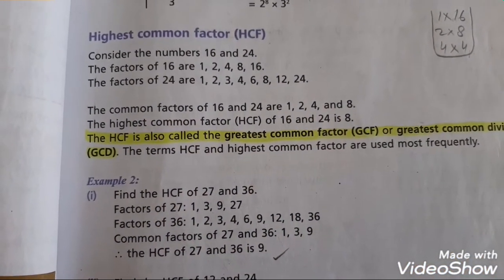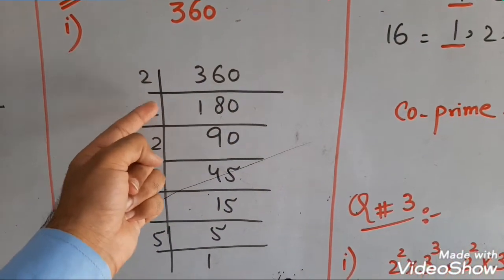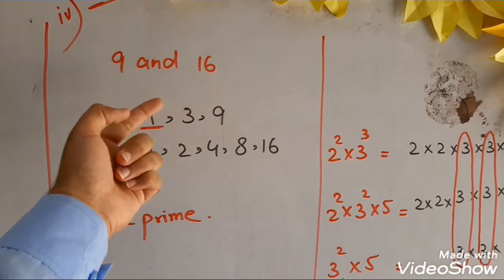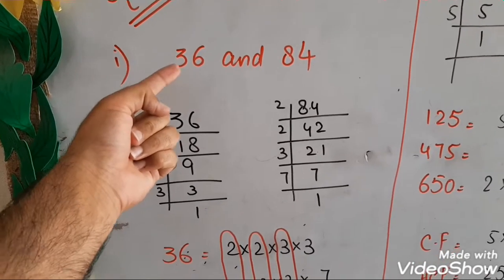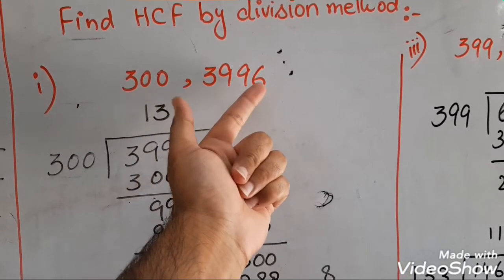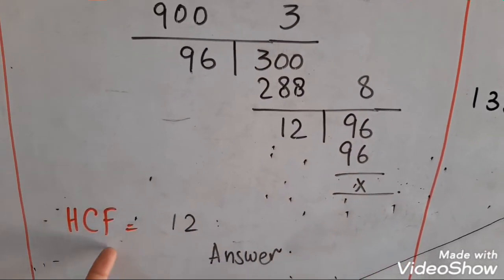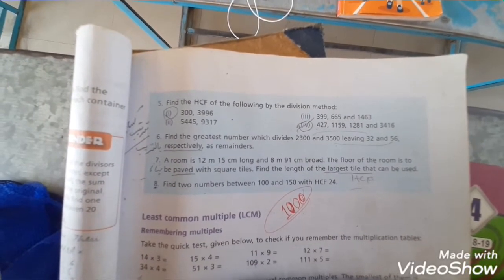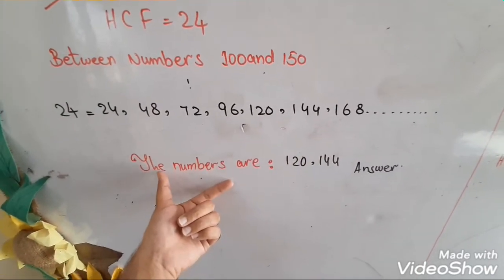Grade 6 Maths 7th lecture